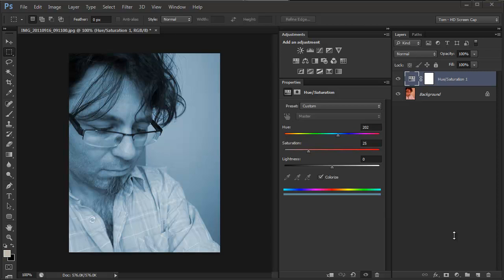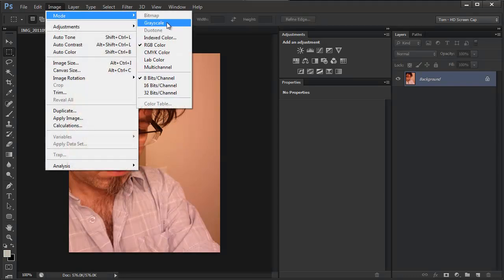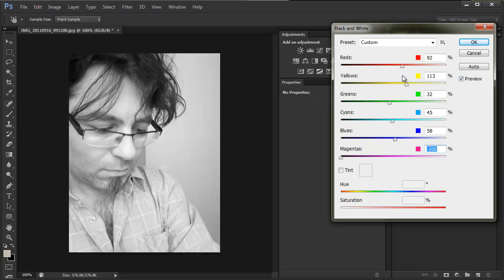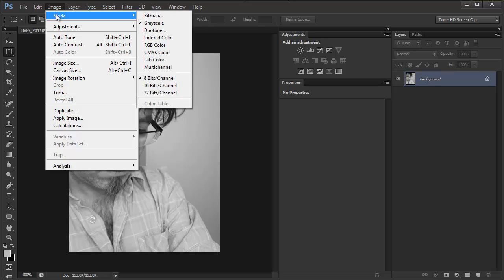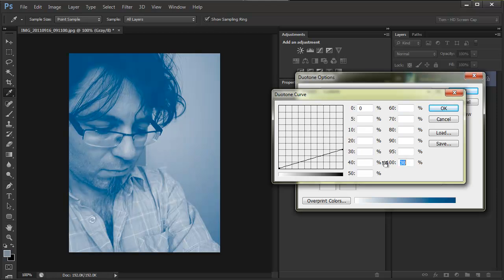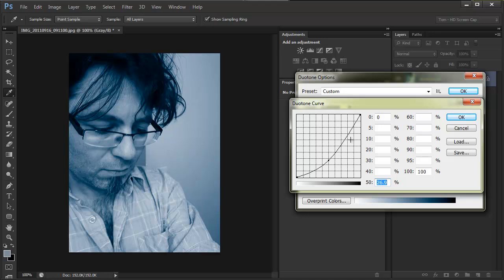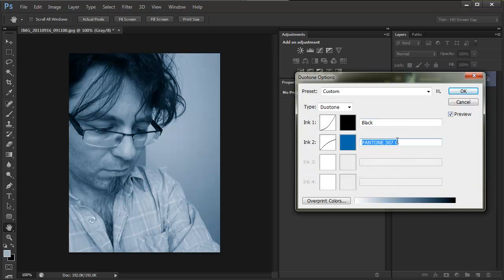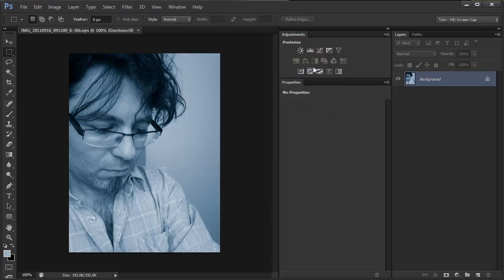Creating Colour Casts in Photoshop - Part TWO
Tutorial for my GDM 203 class at Centennial. This series will look at a variety of ways of applying a colour cast or overlay to an image in Adobe Photoshop. This could be useful to match a corporate colour palette, for example, or to add an artistic feel to an otherwise standard image treatment.

This part of the tutorial creates an actual 2-plate duotone using the desired PANTONE colour. When saved correctly, this will ouput the exact PANTONE colour desired, not just a CMYK approximation of that colour, as in the previous tutorial